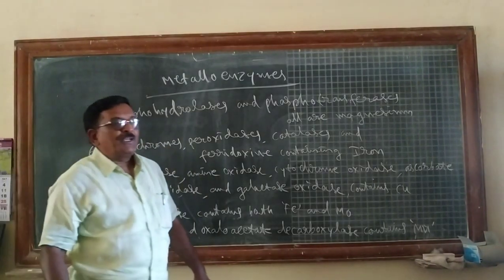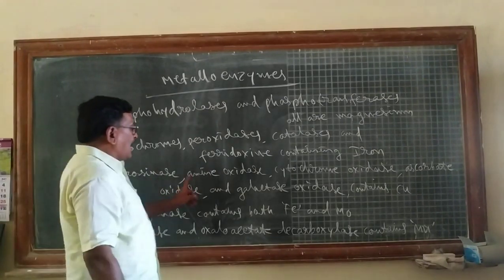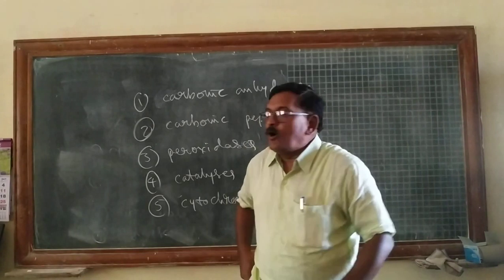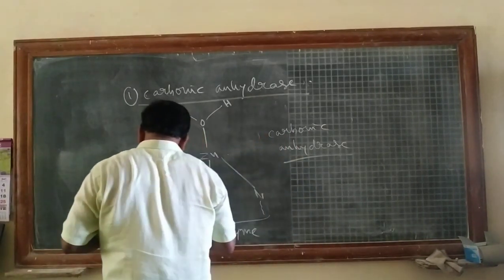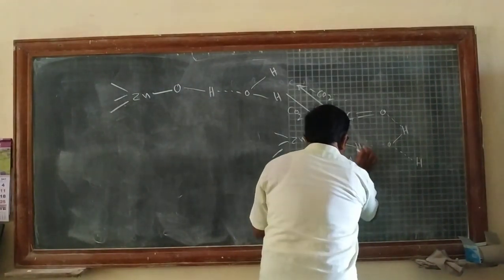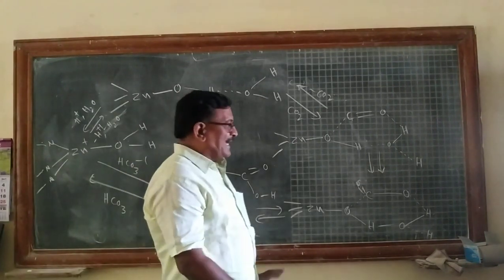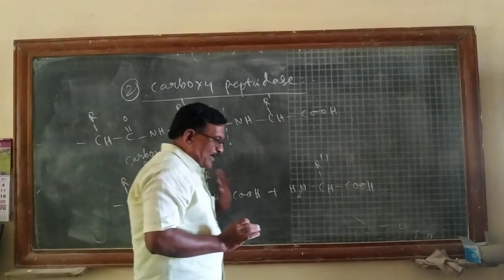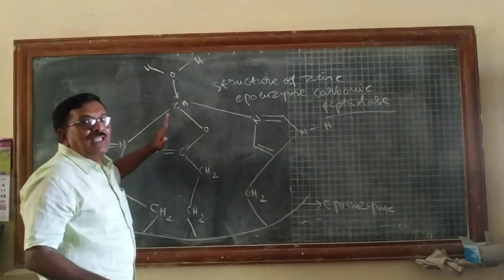GBRC_Video_Lecture_Series | Chemistry | Metallo Enzymes- Part 01 | BSc VI Semester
GBRC_Video_Lecture_Series | Chemistry | Metallo Enzymes- Part 01 | BSc VI Semester | Lecture by Prof.M.Sadashiva, HoD of Chemistry